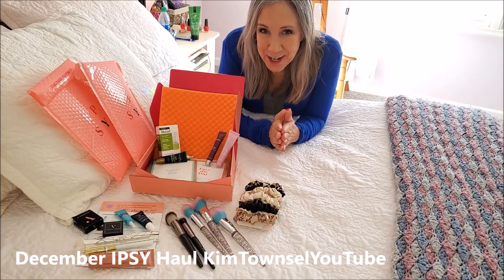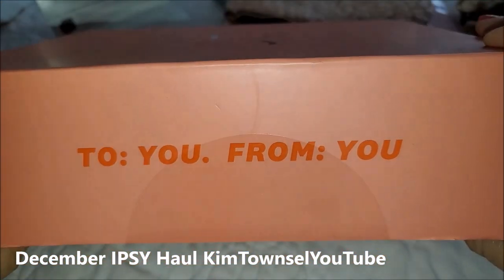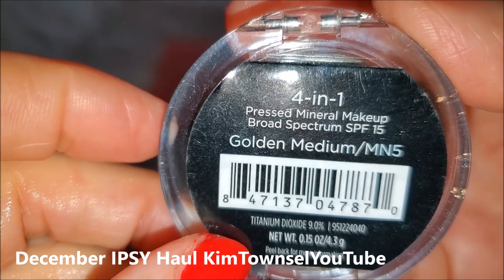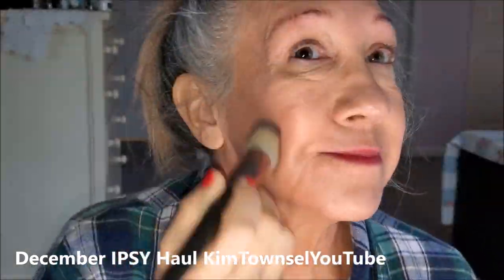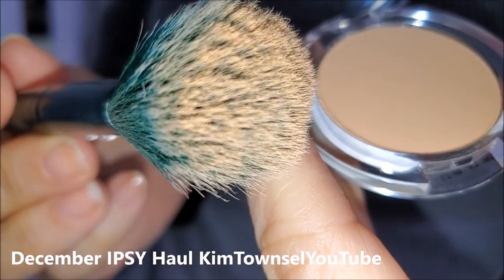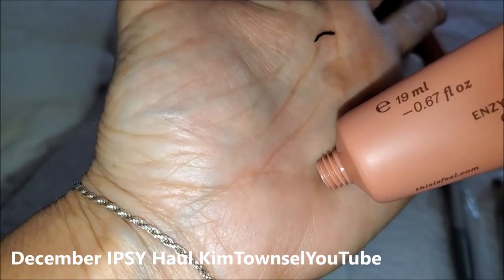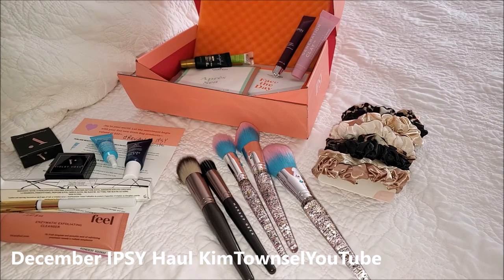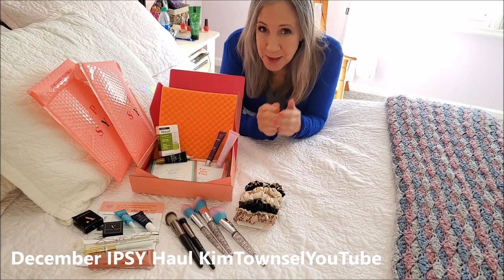December IPSY Haul | Foundations, Serums, and Brushes | KimTownselYouTube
I am stocking up on serums as always but also trying out foundations and brushes. Below are my favorites from my December buys:

Similar to my Makeup Geek Foundation Brush: Flat Angled Kabuki Bronzer Brush - Beauty Junkees Contour Brush with Soft Dense Synthetic Bristles for Contouring, Blending, Buffing with Powder Cream Liquid Cosmetics, Vegan Makeup Brushes

I had the Violet Voss Nude Sparks eye color. VIOLET VOSS Fun Sized Mini Eyeshadow Palette (Crème Brûlée - browns and neutral foils)

111SKIN HARLEY ST. LONDON Y Theorem Repair Serum

Generation Australian Pink Clay Mask - Urban Defense - Purifying Pink Clay Mask - Antioxidants, Stimulates Collagen

YouTube is free!!!  Just me expressing my thoughts and opinions.

What is in an IPSY bag? What kind of make up does IPSY provide? Is IPSY worth it? Do you get good make up from IPSY? How big are the products in an IPSY bag? Does IPSY have good brushes? Does a foundation brush really help? Unbagging IPSY. Unboxing IPSY.  Make Up reviews. Honest make up reviews.